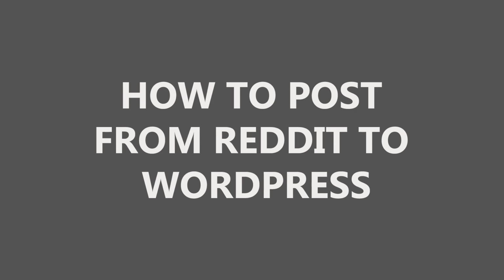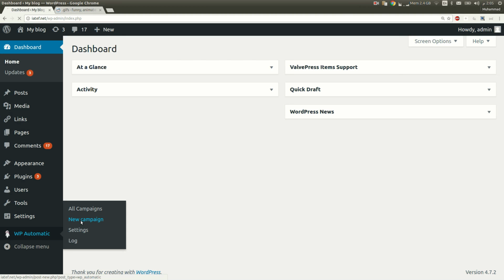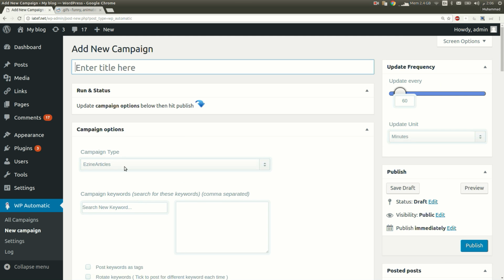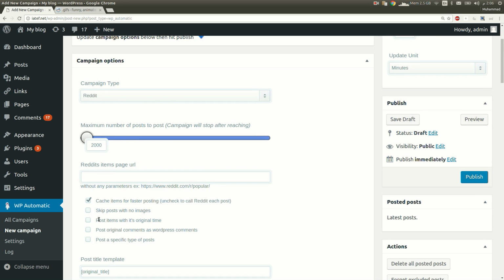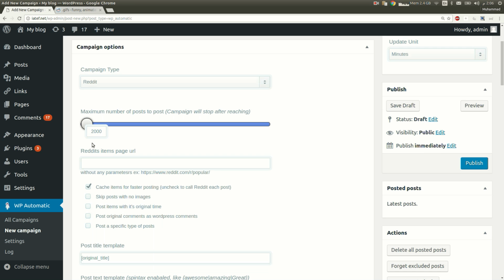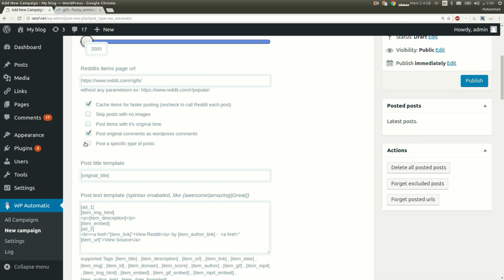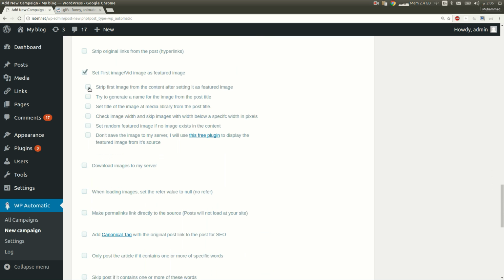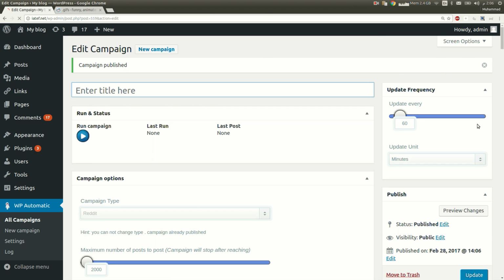How To Post From Reddit To Wordpress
Wordpress automatic plugin can post from Reddit to WordPress.just add your Reddit URL and the plugin will post Reddits to WordPress.